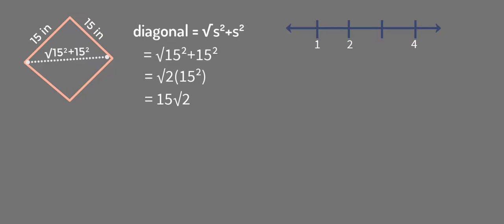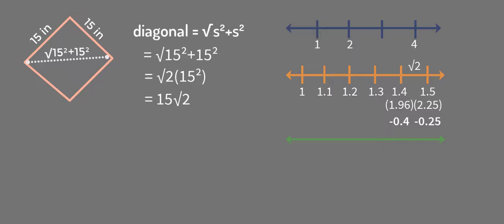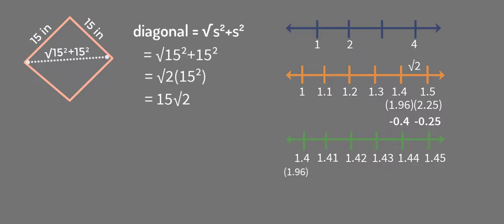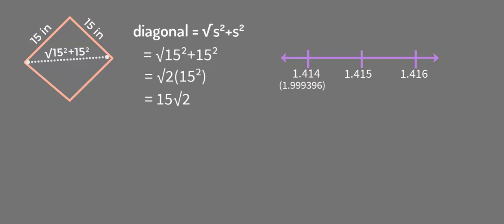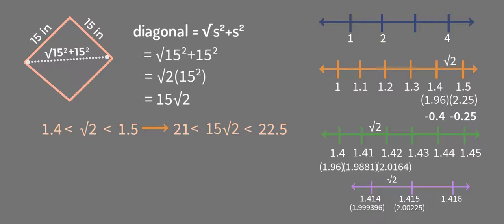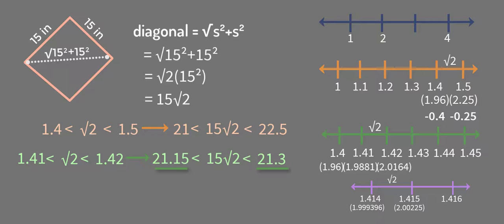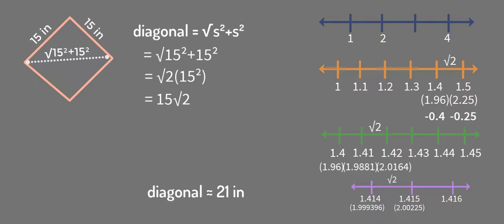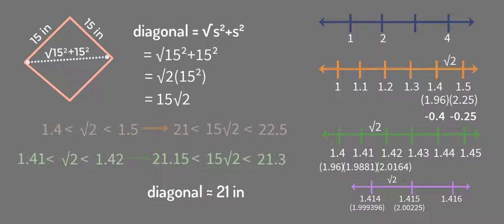1 9 EX4